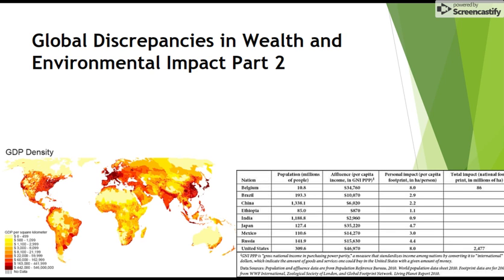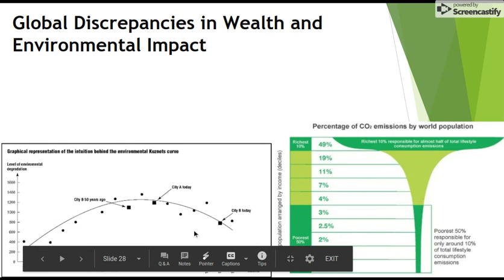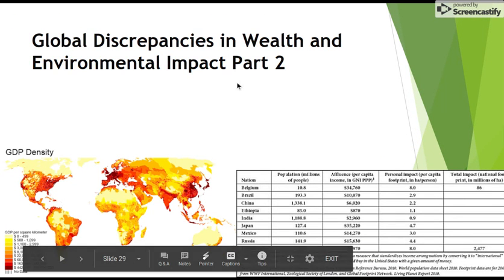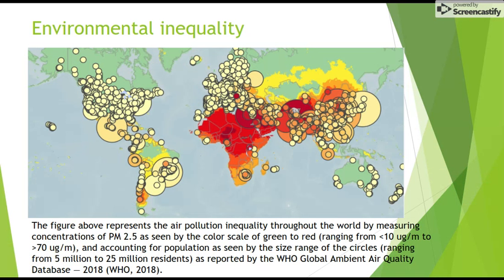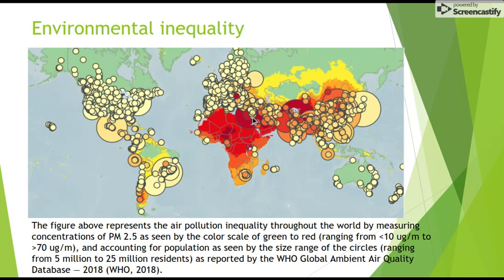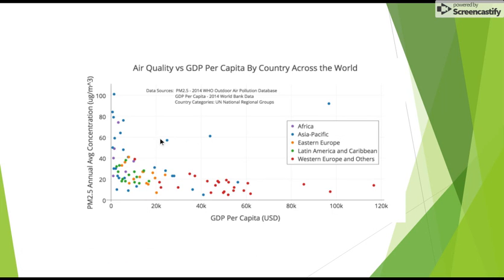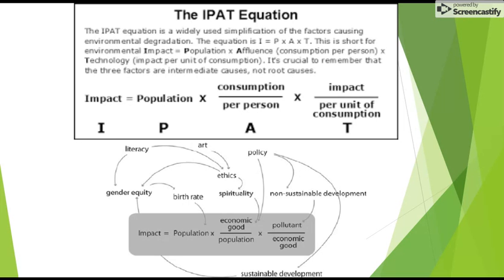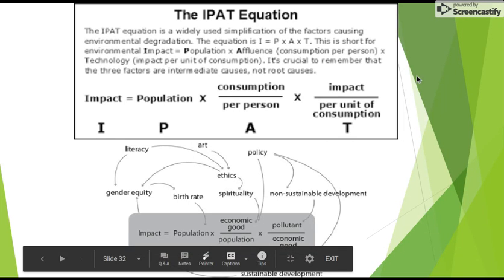Chapter 1 The Environment Part 5